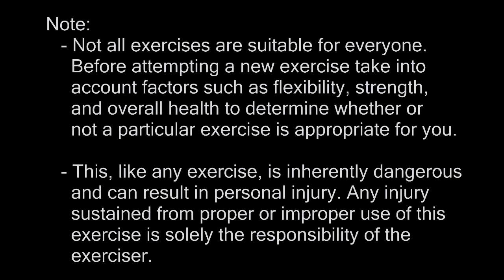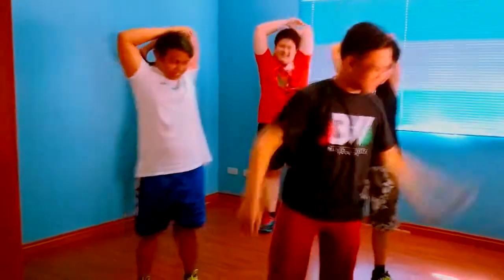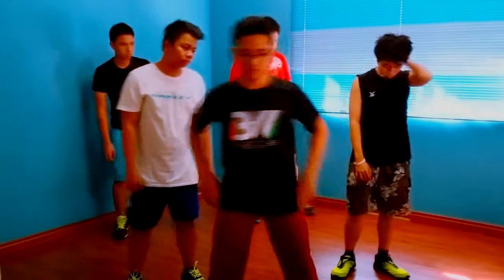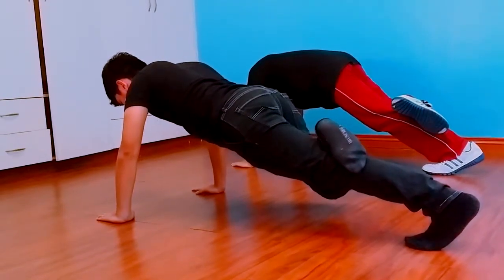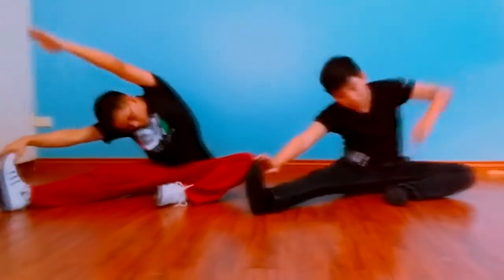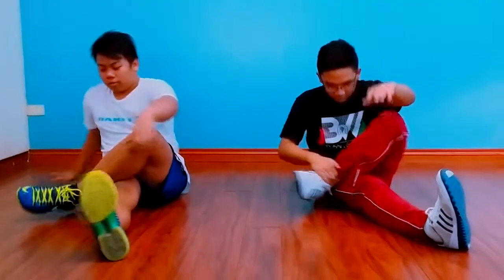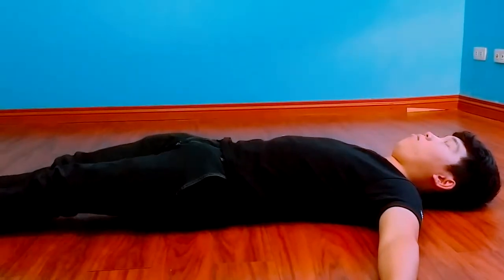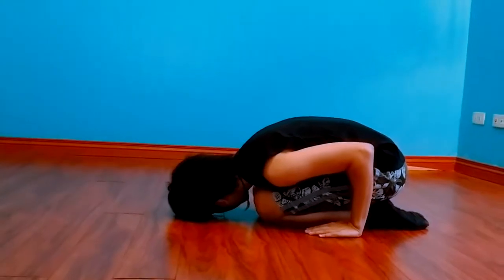P.E. 2 (Fundamentals of Rhythmical Activities) - Cubil Family Group Dance Workout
This is a video project for our P.E. 2. Be sure to check out the credits to see the annotation for the BTS & Bloopers. I hope you like it! Don't forget to leave a like because it will help us a lot!

Video Project for P.E. 2
Siena College of Taytay